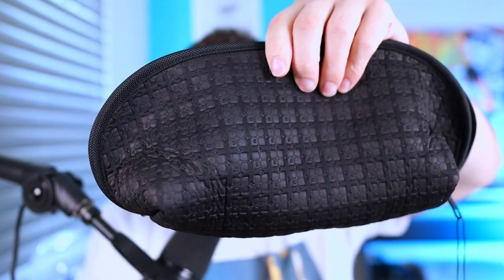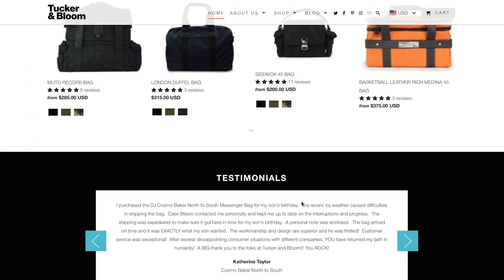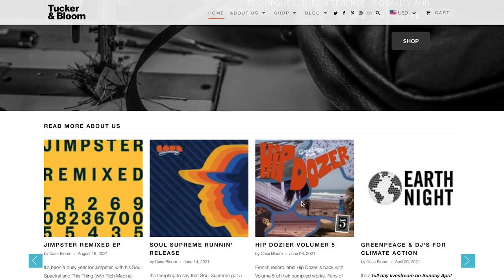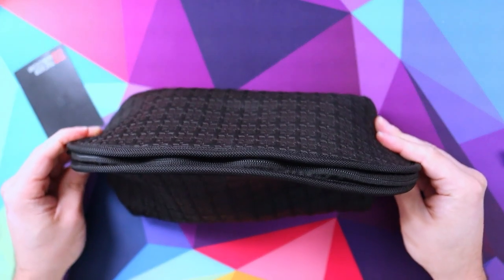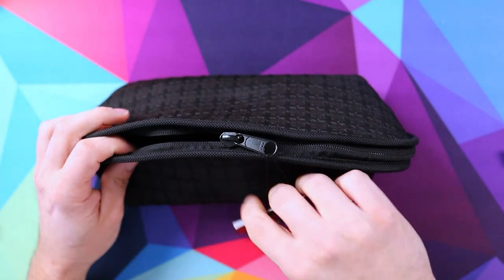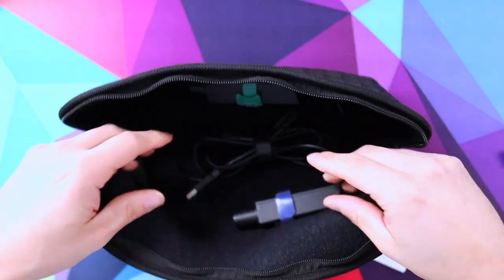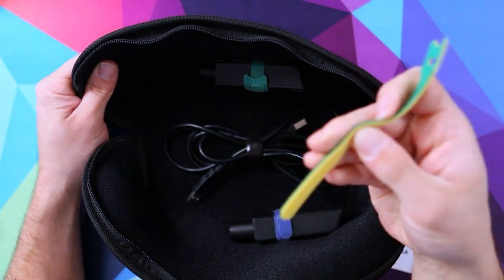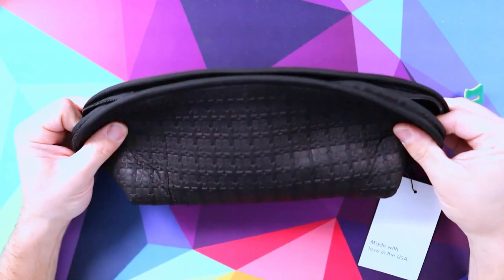Tucker & Bloom Cable Organizer Review - Is it Worth It?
The Miller Cable Organizer pouch is the perfect solution for anyone traveling with electronics or the cables that come with them. Made from a custom-printed, water-resistant neoprene exterior and a hook-and-loop velcro interior, the cable organizer pouch was designed to work with velcro cable ties to keep cords organized and neat. Cables wrapped with a velcro tie will fasten to the interior wall of the pouch and will stay in place once the pouch is zipped, providing a simple solution to one of modern life's most frustrating messes. Complete with our lifetime warranty.

🎥 Gear I used to film this video:
Live Stream Camera
Live Stream Lense
Live Stream Mic
Main Camera
Main Lense

Send Mail to:
1370 S. Main Road PMB# 1114